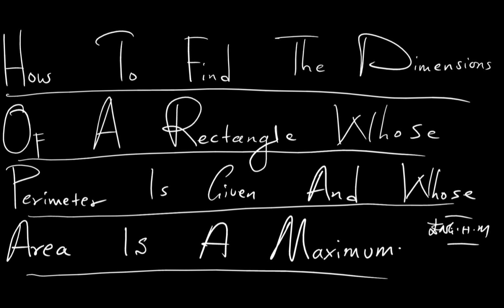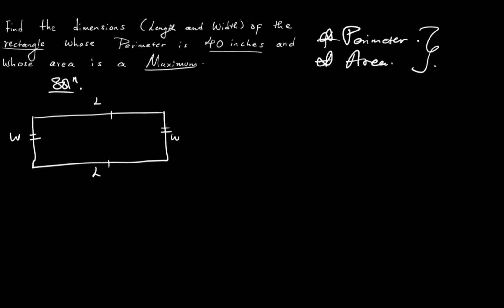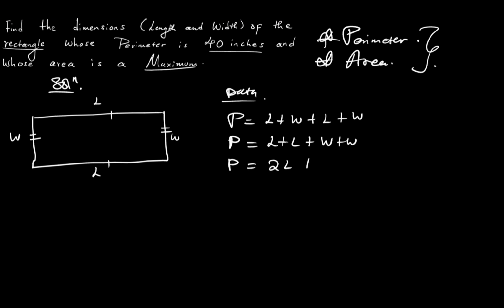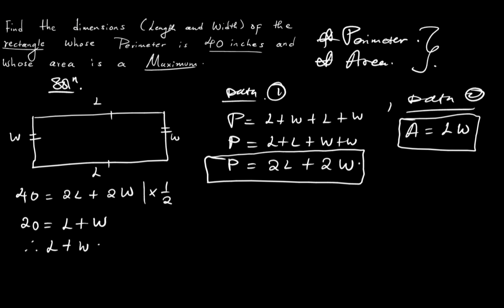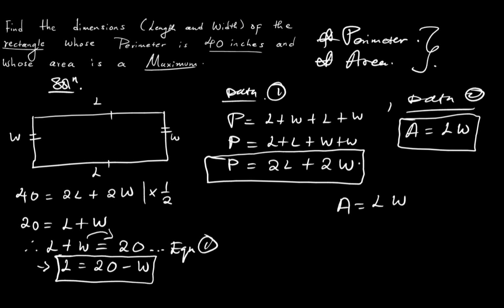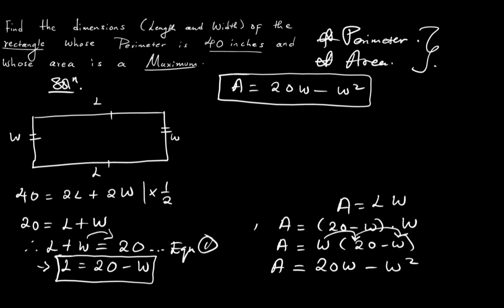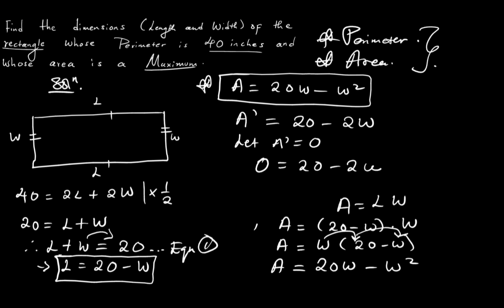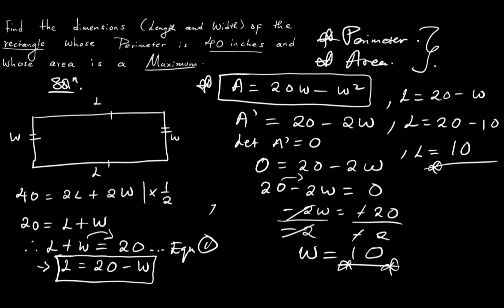HOW TO FIND THE DIMENSIONS OF A RECTANGLE GIVEN THE PERIMETER AND AN AREA WHICH IS MAXIMUM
Optimization problem on rectangular dimensions.